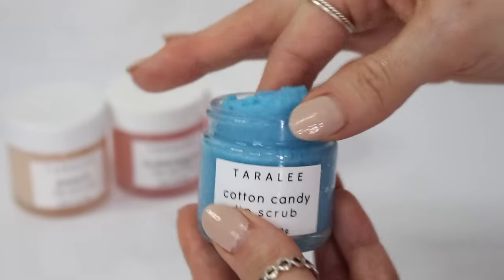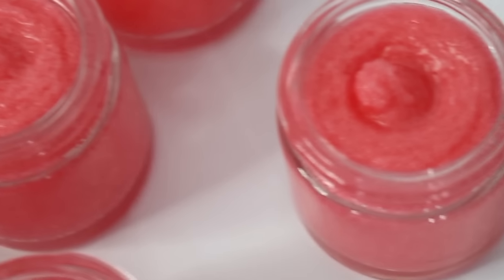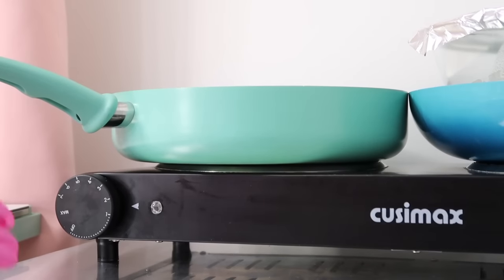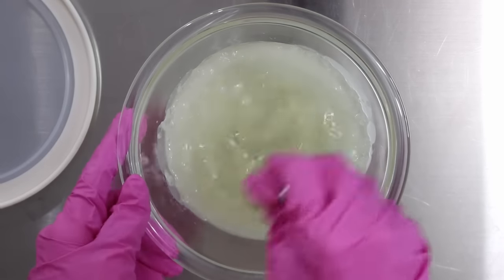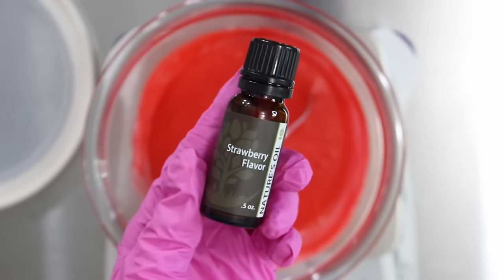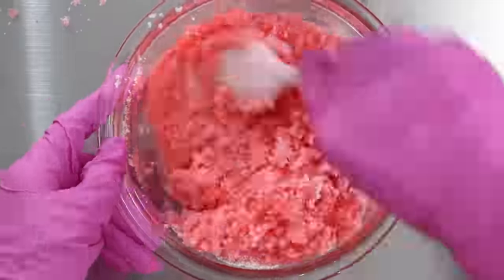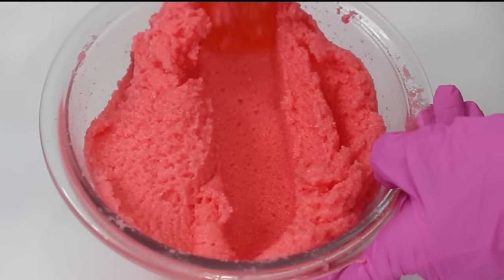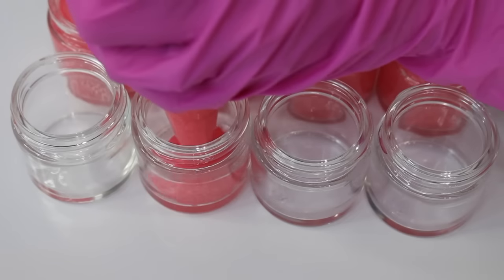My Creamy Lip Scrub You All Have Been Asking For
How I make my popular Creamy Lip Scrub

▸ stearic acid
▸ sunflower oil
▸ white granulated sugar

☞ BUY PACKAGING ☜
▸ 1 oz glass clear jar

⋆ FORMULATING EQUIPMENT;
▸ beginners digital scale
▸ digital scale for large batches
▸ glass bowls
▸ ice cream scoops
▸ metal scoops
▸ glass stirring rods
▸ small glass bowls

TIME STAMPS;
00:00 Into
01:39 Formulating
08:31 patreon shout outs
06:29 piping/filling jars
08:43 Patreon Shout Outs